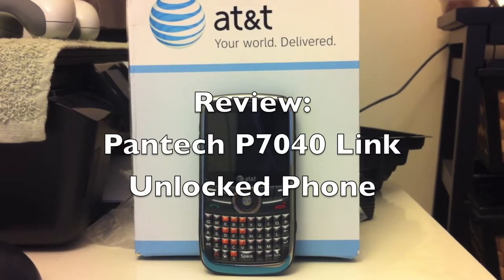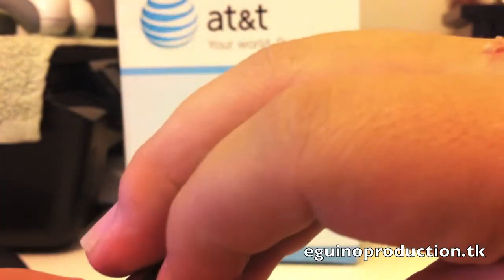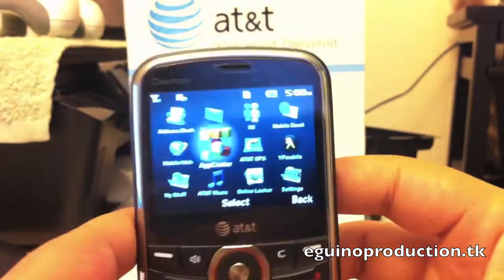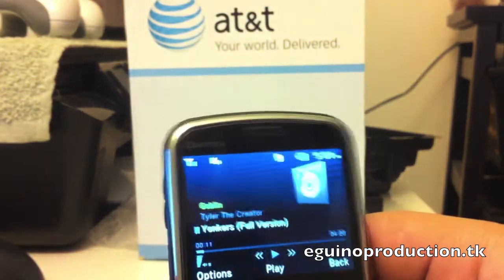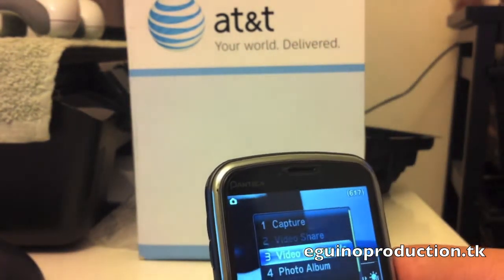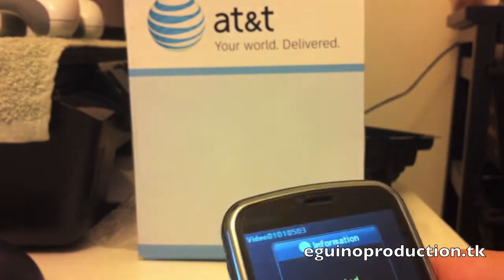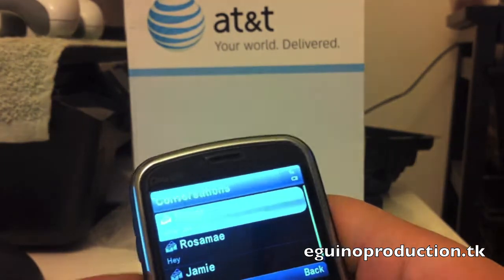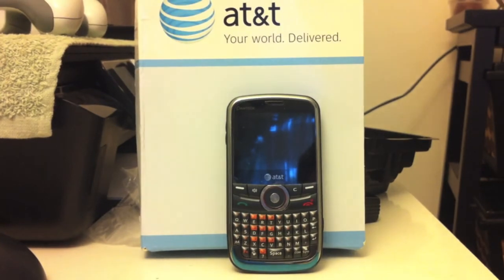Review: Pantech P7040P Link Unlocked